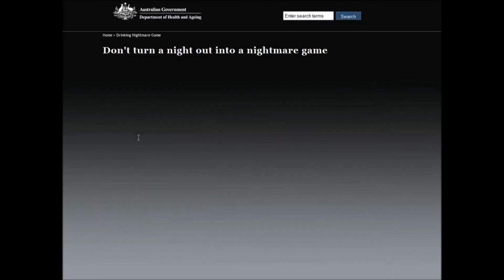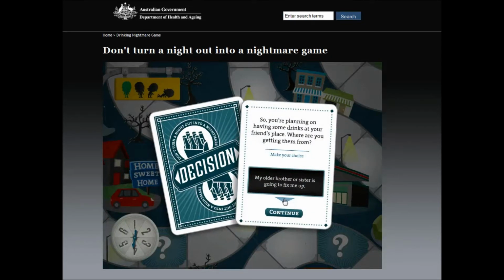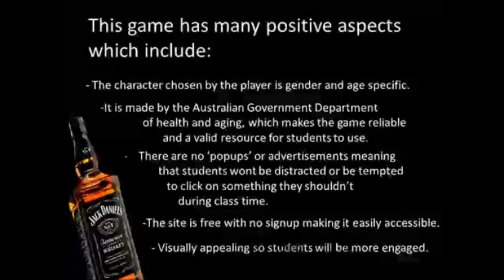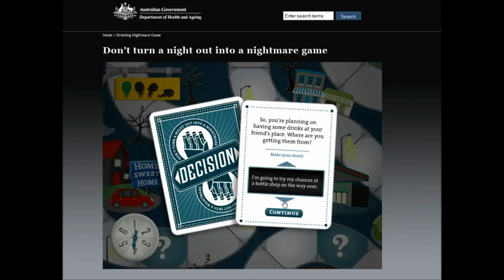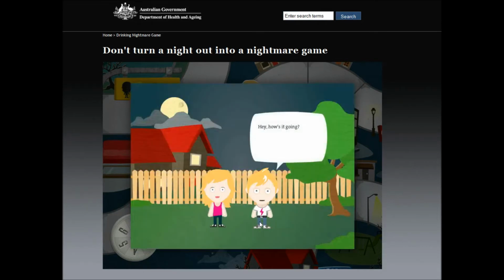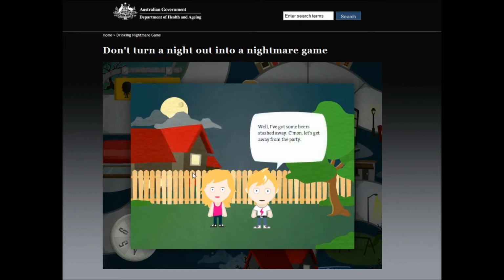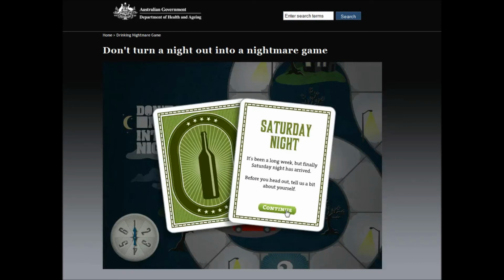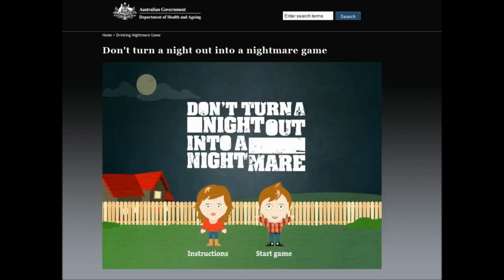educ1751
Assignment number 1
Digital artefact: Dont turn a night out into a nightmare